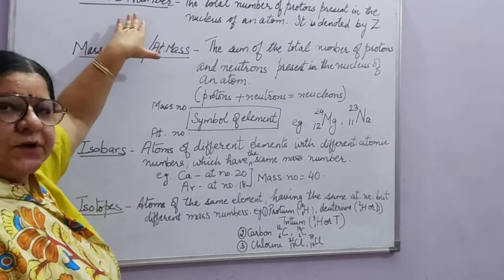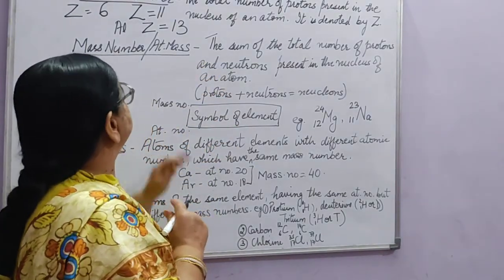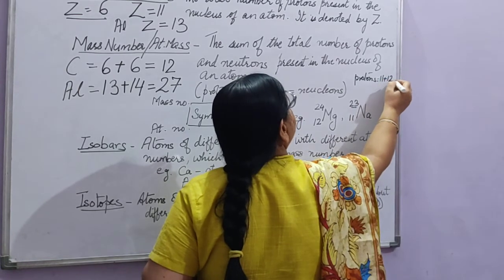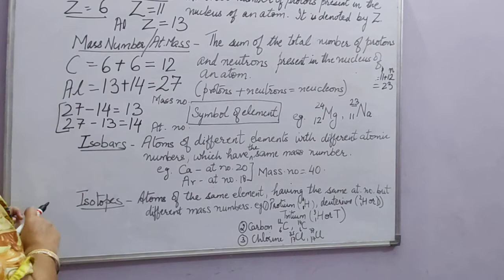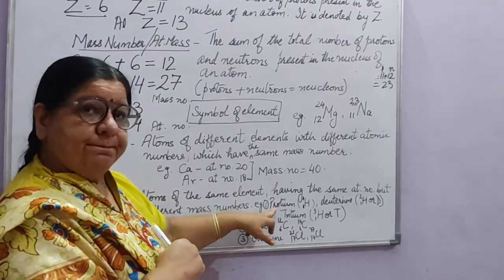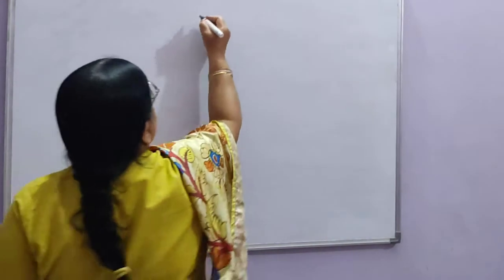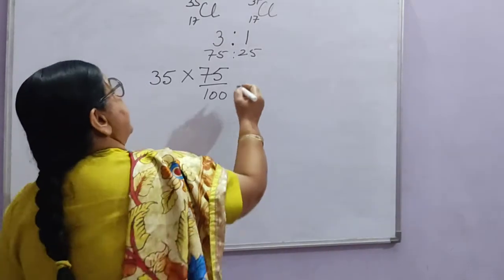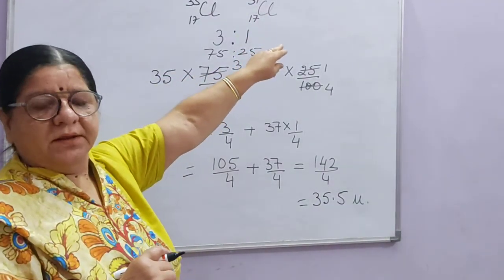Structure Of The Atom(Part 3):Class 9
Atomic number, Atomic Mass, Isotopes & Isobars